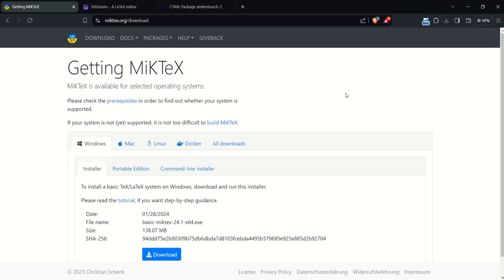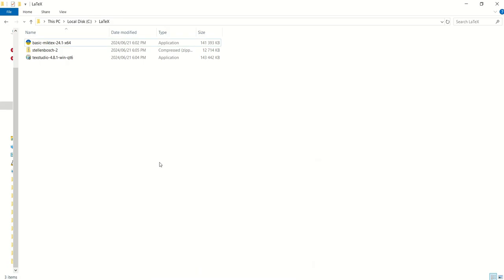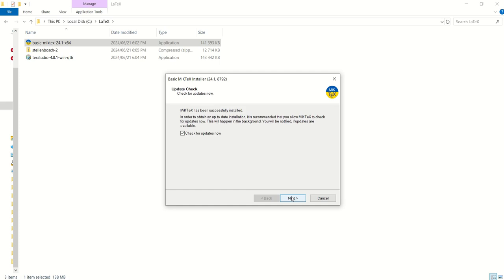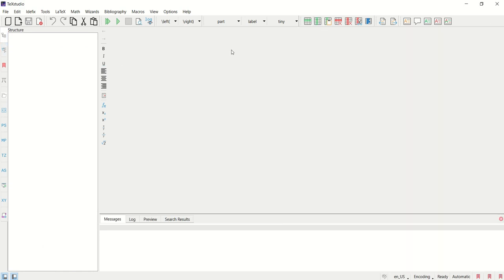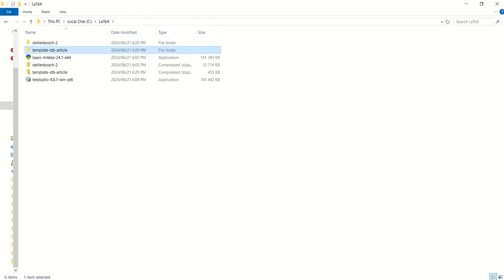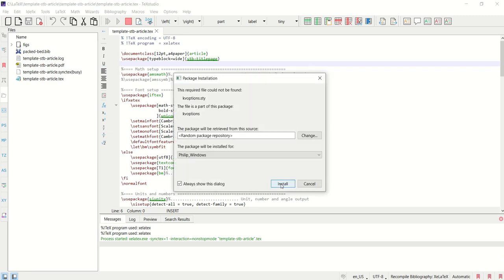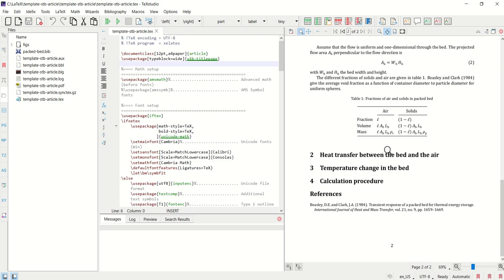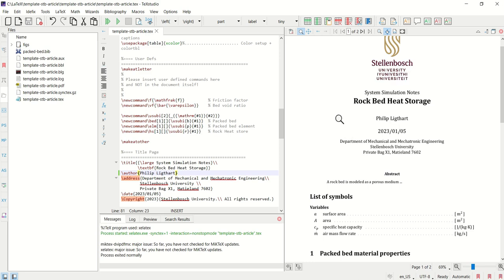how to install MikTeX and TexStudio for Latex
Install Latex using Miktex and install editor TexStudio